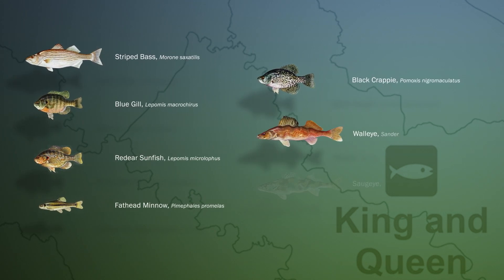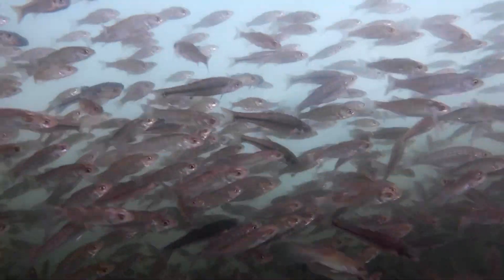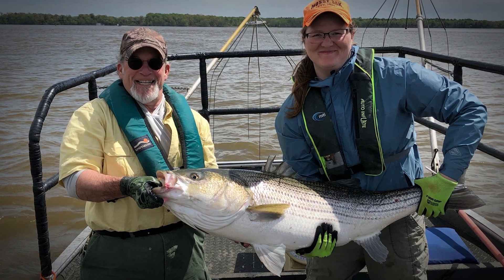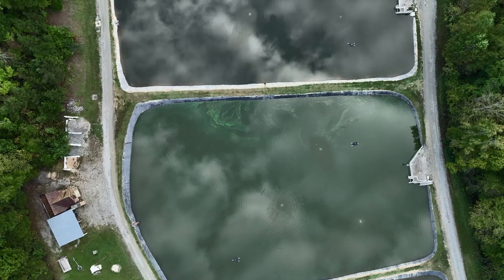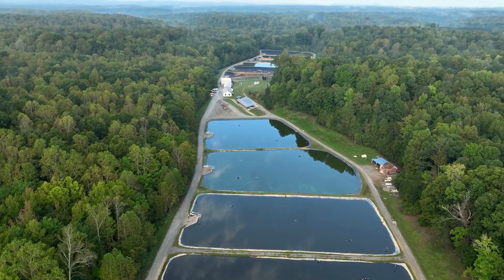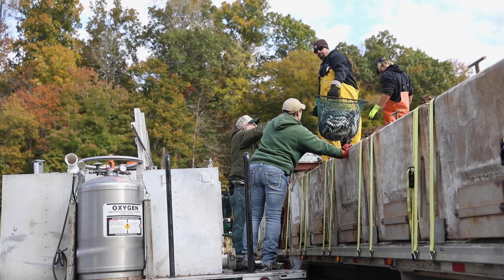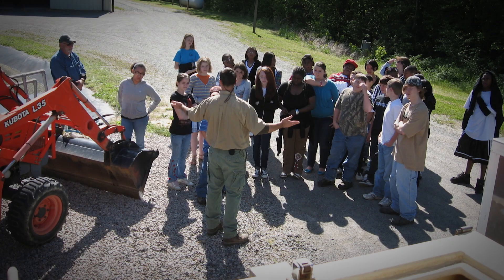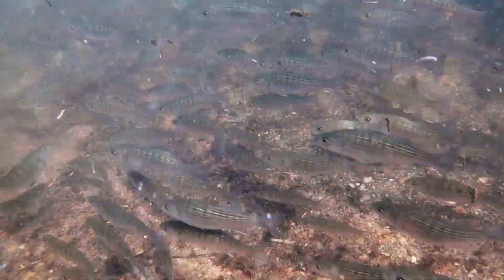King and Queen Hatchery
Located in King and Queen County, Virginia, the King and Queen Fish Hatchery is a historic warm-water facility established in 1937. It raises a variety of species, including striped bass, bluegill, redear sunfish, fathead minnows, black crappie, walleye, and saugeye. This hatchery supports fisheries across Virginia, stocking fish in over 200 locations statewide.

With 12 modernized ponds and a state-of-the-art water filtration system, the hatchery can efficiently produce multiple fish crops each year. The facility also contributes to fish restoration efforts, playing a key role in projects like striped bass and American shad restoration.

Discover how the King and Queen Hatchery balances diversity in fish farming with innovative techniques, and learn about its dedication to supporting Virginia’s aquatic ecosystems and recreational fishing.